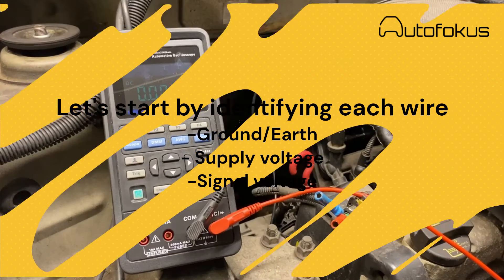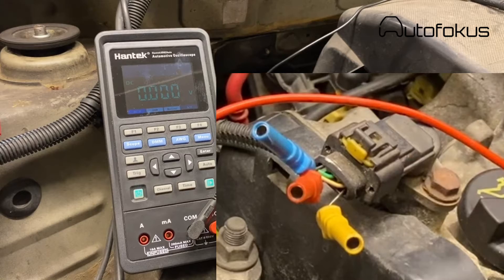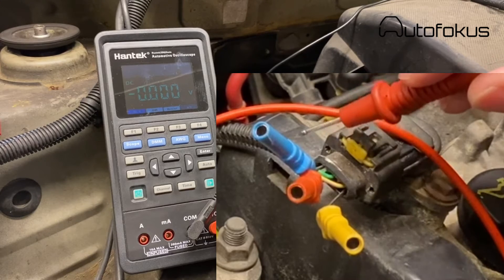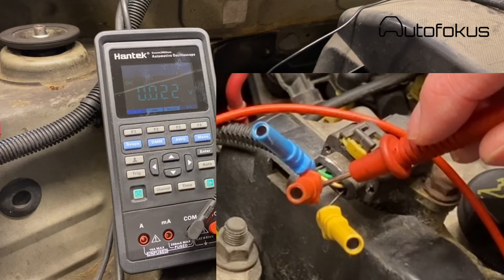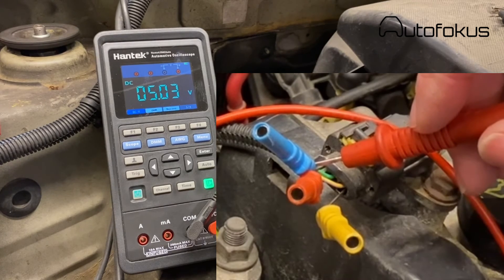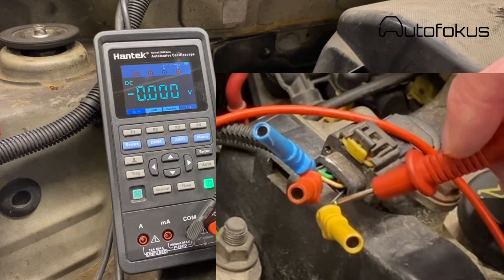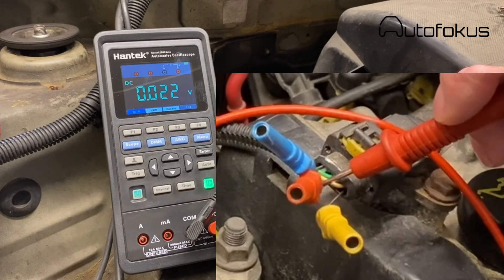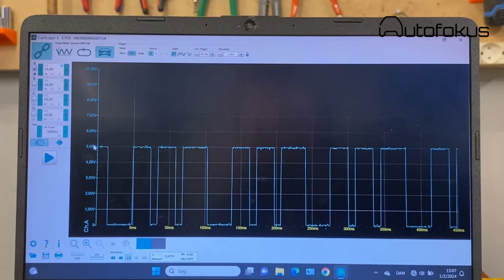How to test and diagnose a Hall effect sensor.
In this video I'm going through how to test and diagnose a Hall effect sensor. The worked example is a camshaft sensor, where I also show how to identify which wire is ground, supply voltage and which is signal voltage.
We wrap up by look at the signal waveform on an oscilloscope.
/Simon :)